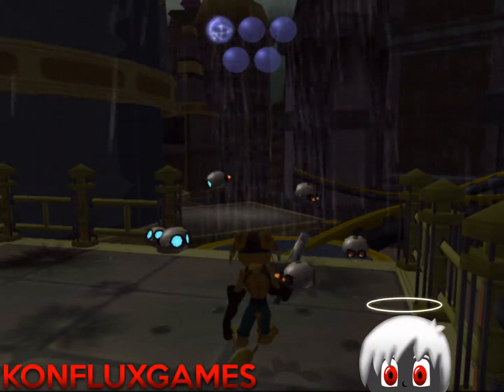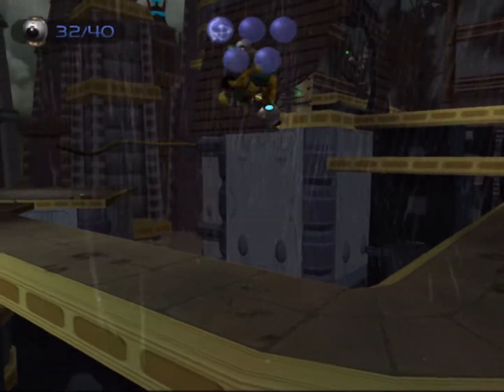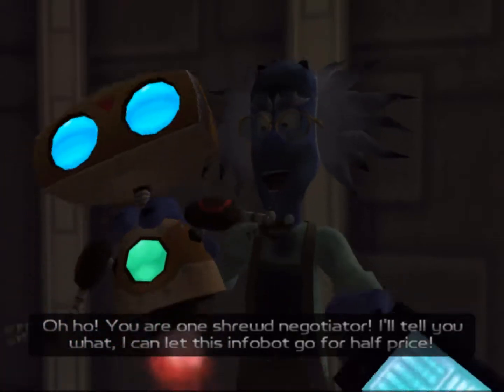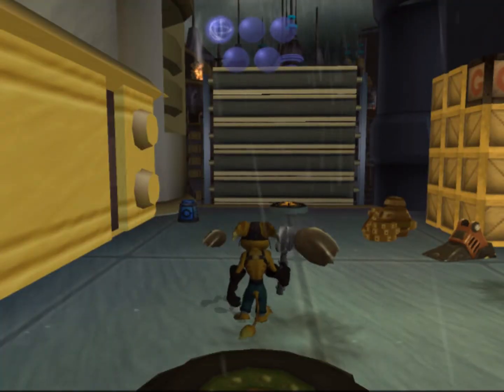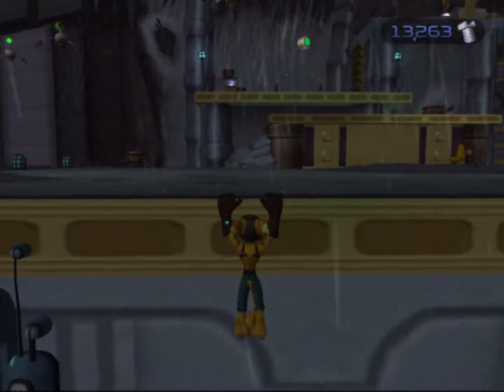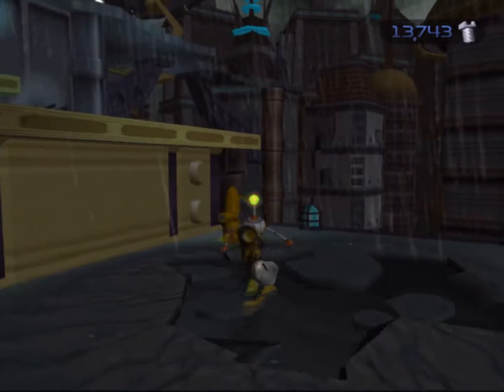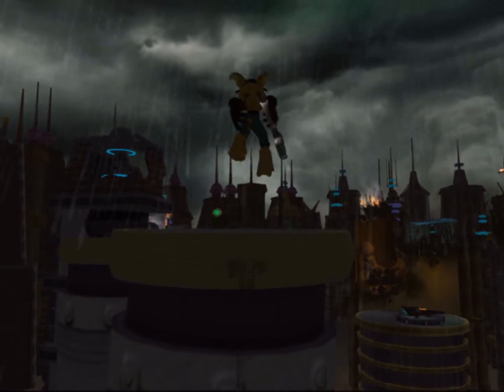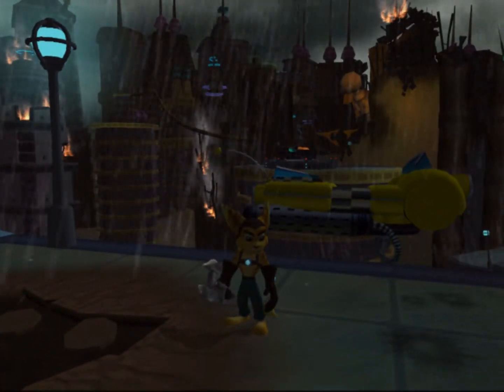Ratchet & Clank 35: Survivors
Having already seen that "Steve" was alive and well in the ruins of Gorda City, perhaps there are other survivors that we can find who can provide us with useful information.